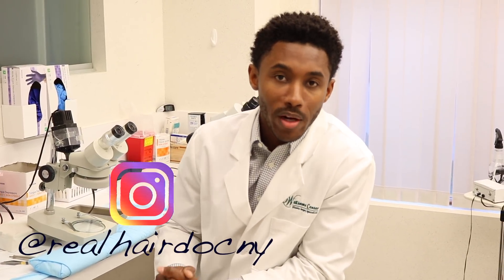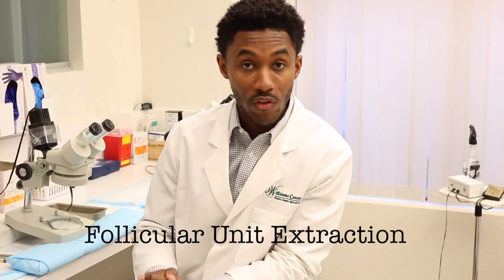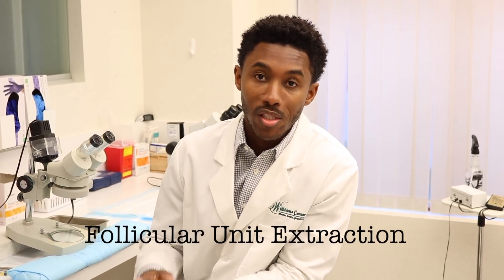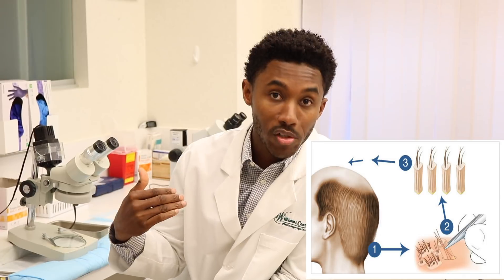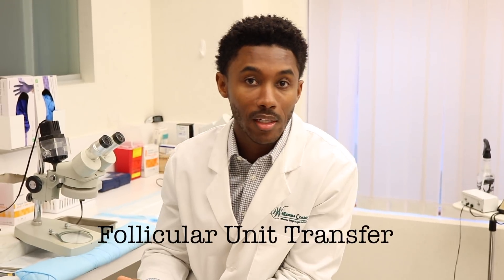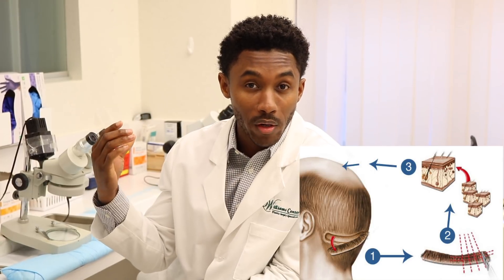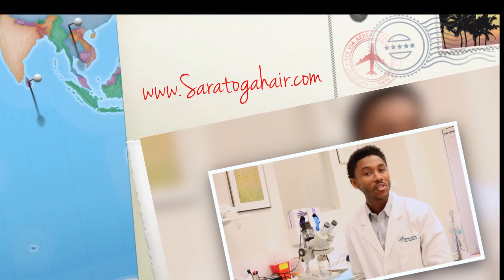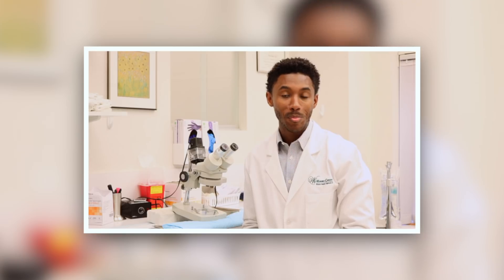Hair Restoration Techniques: FUT vs. FUE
Dr. Keimun Slaughter, hair restoration surgeon, discusses the two surgical techniques for hair restoration: FUT (Follicular Unit Transfer) and FUE (Follicular Unit Extraction).

Dr. Slaughter defines each techniques, describes the differences and similarities between them, and discusses misconceptions about the techniques.

For more information about plastic surgery procedures at the Plastic Surgery Center at Williams,